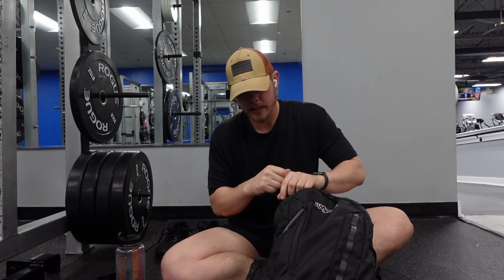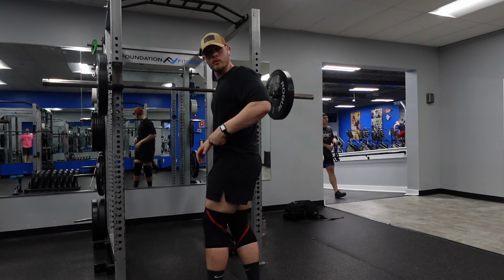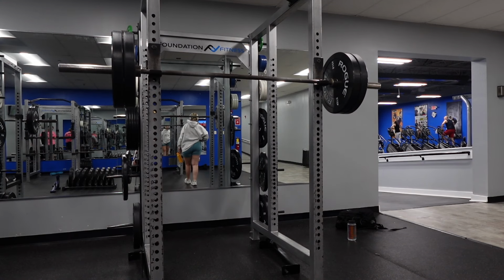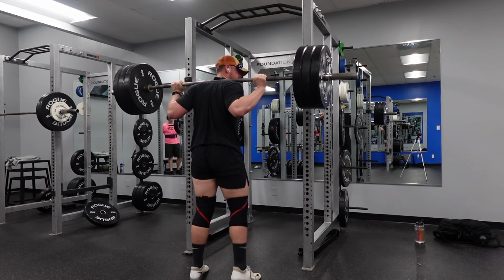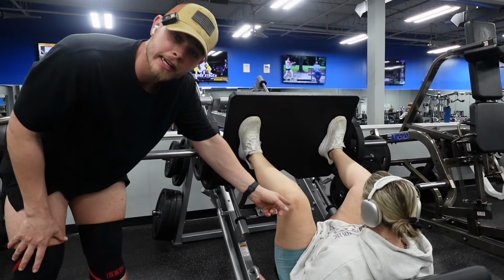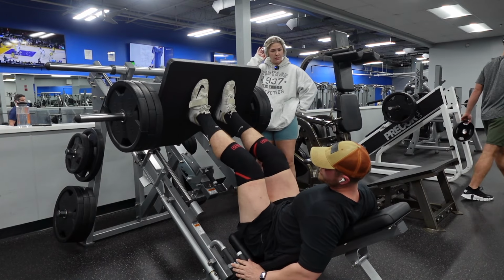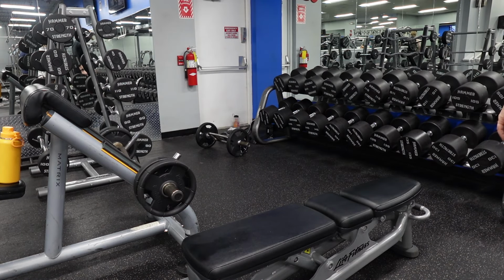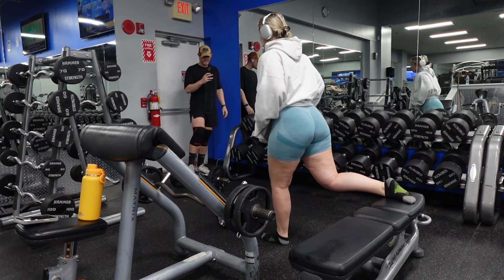Leg Day | With My Sister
Weekly Vlogs every Wednesday and Sunday (hopefully). Thank You.